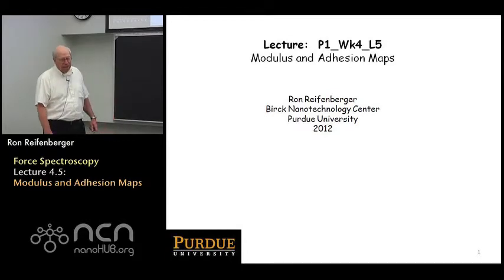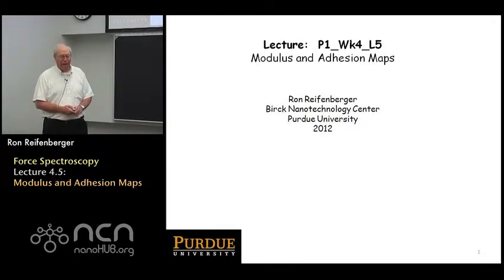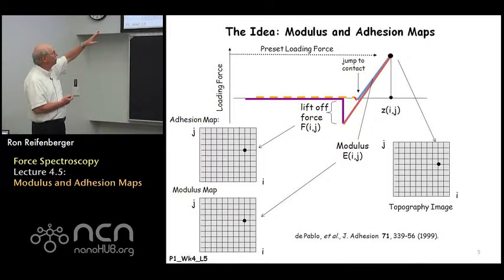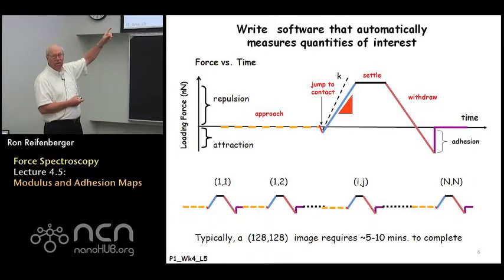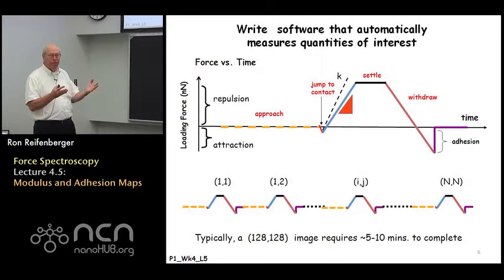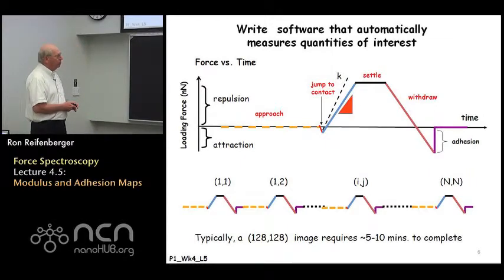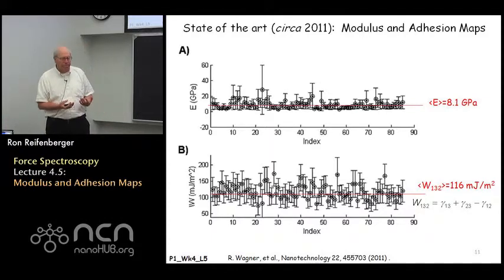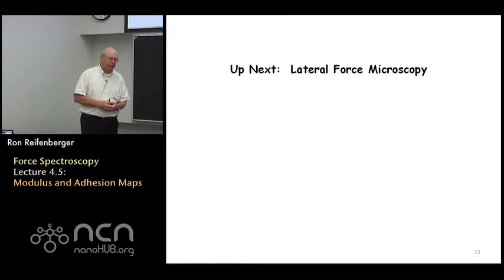nanoHUB-U Fundamentals of AFM L4.5: Force Spectroscopy - Modulus and Adhesion Maps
Table of Contents:
00:09 Lecture 4.5: Modulus and Adhesion Maps
00:44 AFM enables a new class of experiments
02:33 Force vs. Displacement experiment
03:58 A. Force vs. Time
04:59 The Idea: Modulus and Adhesion Maps
07:00 Write software that automatically measures quantities of interest
08:25 Simple Test (circa 1998): Au Bridge Connected to Contact Pads
10:49 State of the art (circa 2010): Cellulose NanoCrystal (CNC) on mica
12:09 State of the art (circa 2011): Steps along the way
13:31 State of the art (circa 2011): Typical Data
15:15 State of the art (circa 2011): Modulus and Adhesion Maps
17:28 Up Next: Lateral Force Microscopy